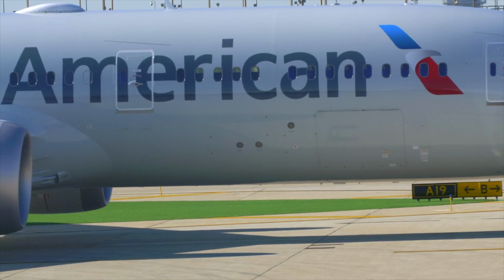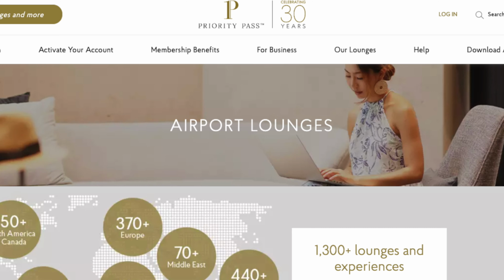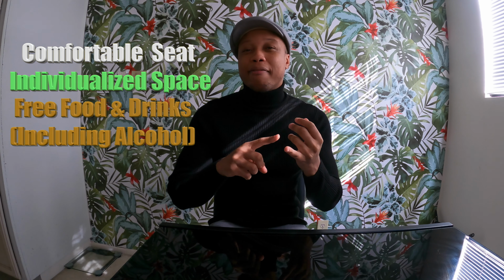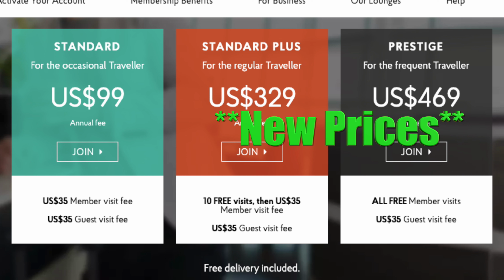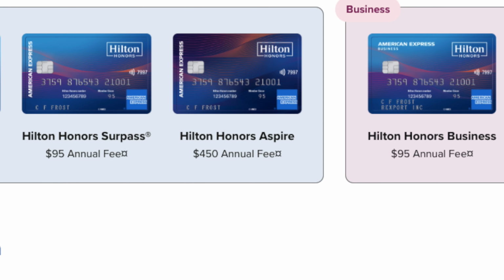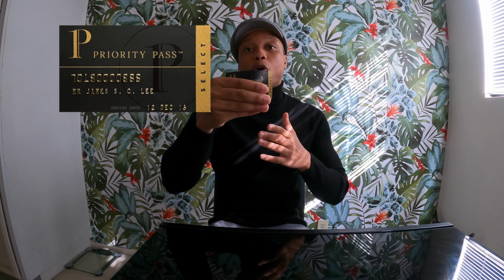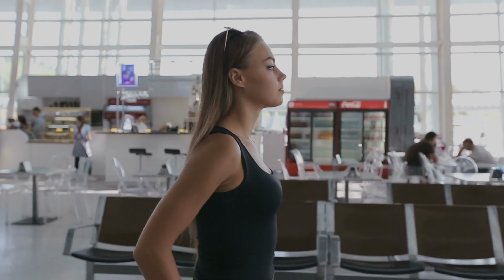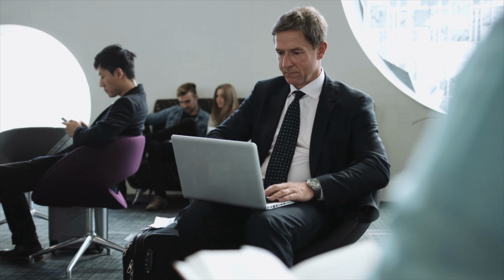Airport Lounge Access With Priority Pass EXPLAINED (For Beginners)